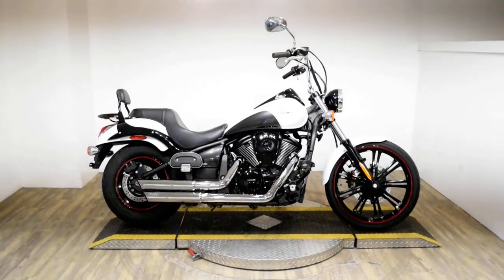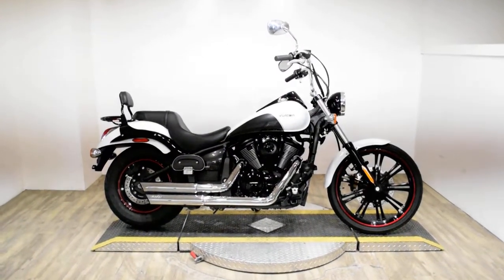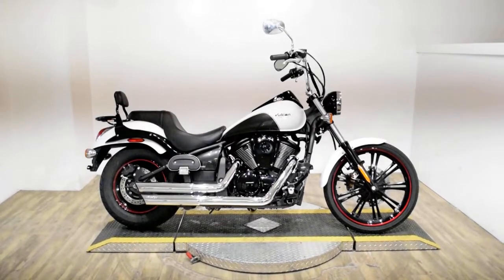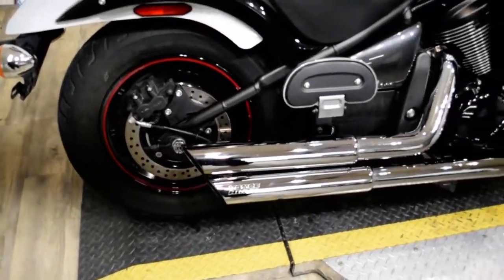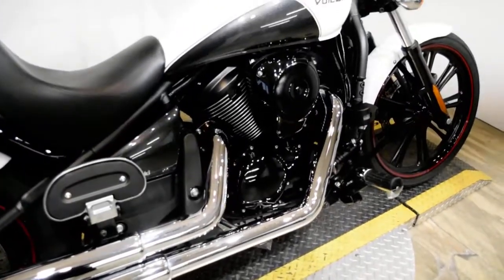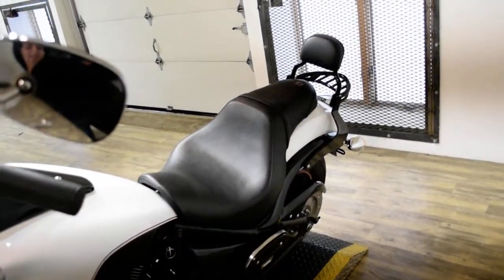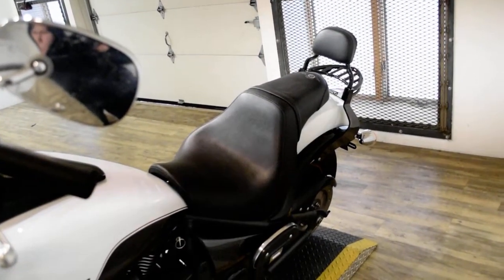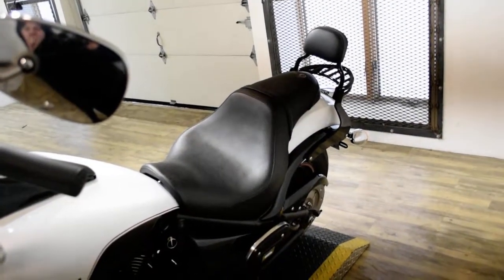2016 Kawasaki Vulcan 900 Custom | Used motorcycle for sale at Monster Powersports, Wauconda, IL